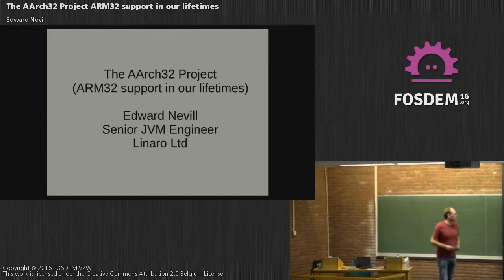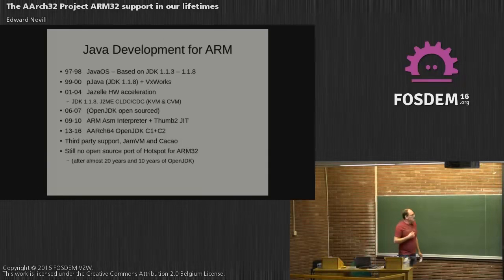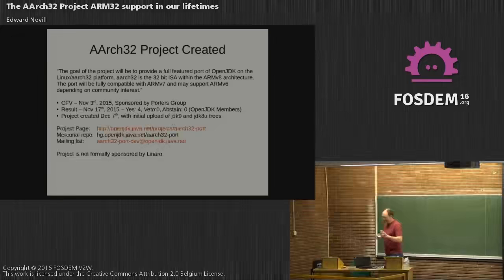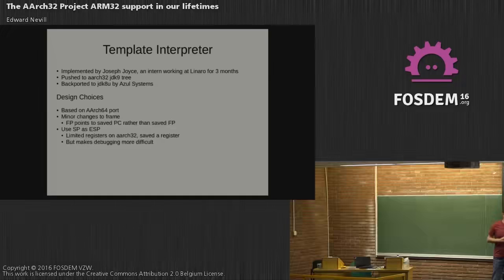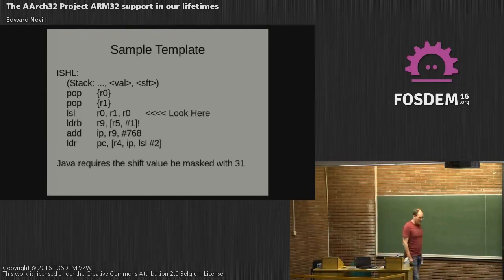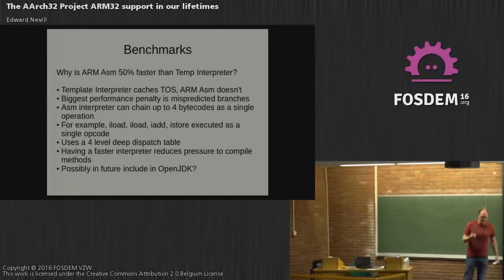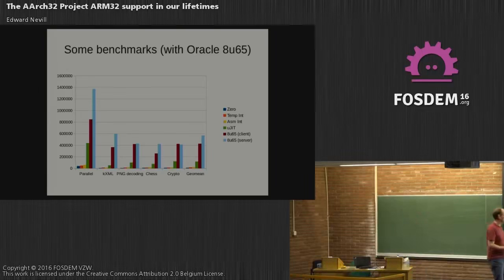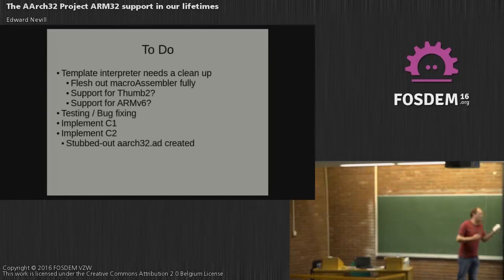The Aarch32 Project Arm32 Support In Our Lifetimes